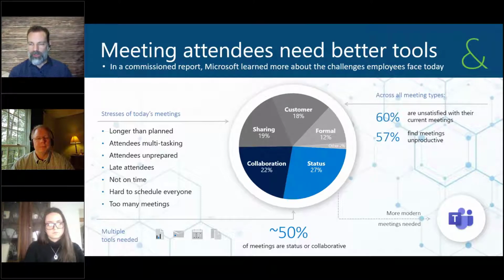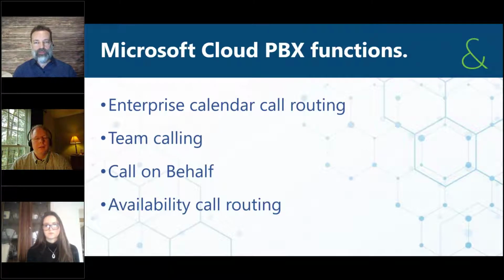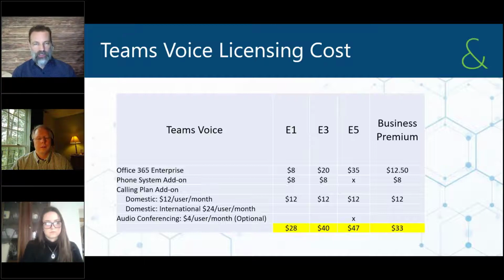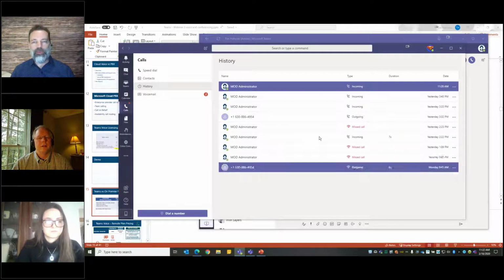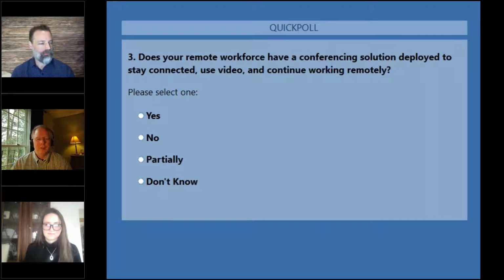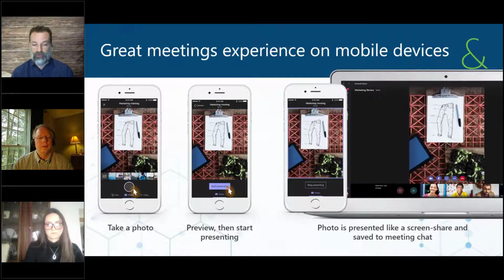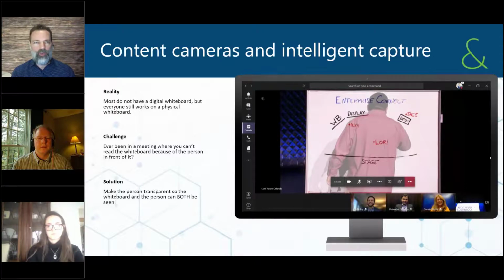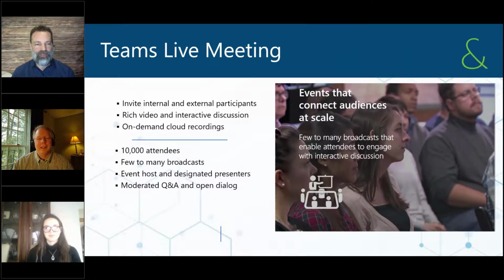Teams 202: Voice & Conferencing - Full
Alternative - Meetings are the definition of collaboration.  Microsoft Teams capabilities to enhance meetings around Voice and Conferencing are the muscle behind meeting efficiency.  Elements like ease-of-use, presence, video, interoperability, anywhere/anytime, and great experiences from any device combine to help employees be at the top of their game.

The percentage of workers working from home on a regular basis is growing and organizations need to be ready.  Is your organization capable of seamlessly supporting remote workers? Microsoft Teams fosters a work anywhere, anytime, from any device lifestyle making it easy for employee collaboration.

Let’s help you focus on how conferencing, chat, and calling all in one online or desktop application can save time, money, and resources!